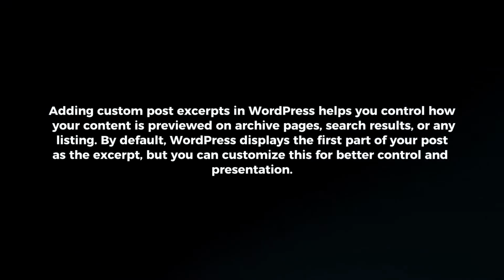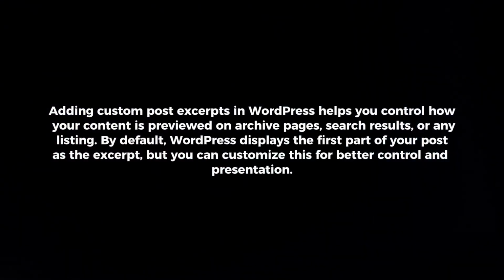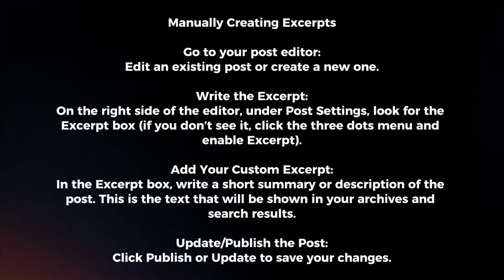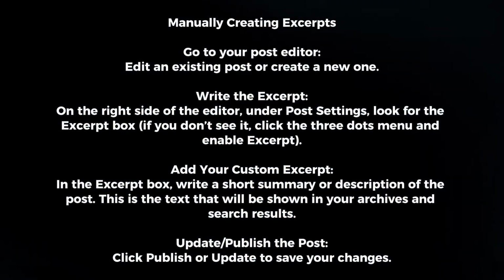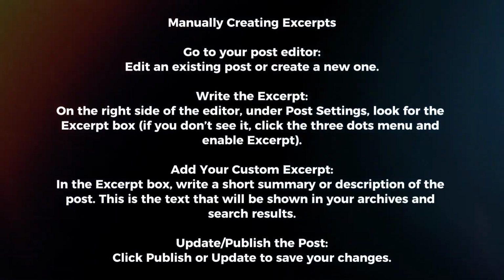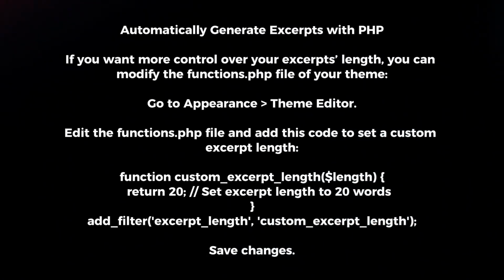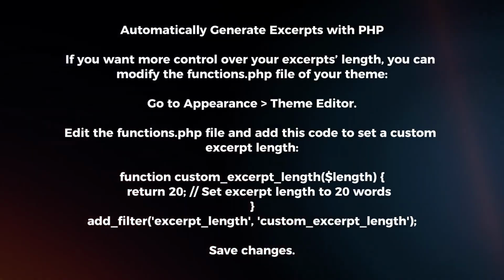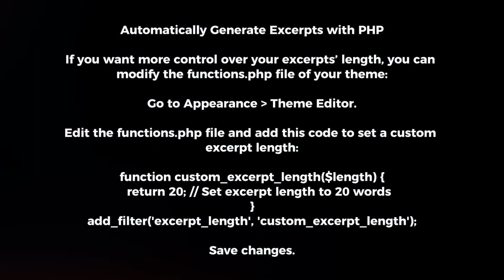How To Add Custom Post Excerpts On WordPress (2025)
In this video I will explain How You Can Add Custom Post Excerpts On WordPress In 2025.